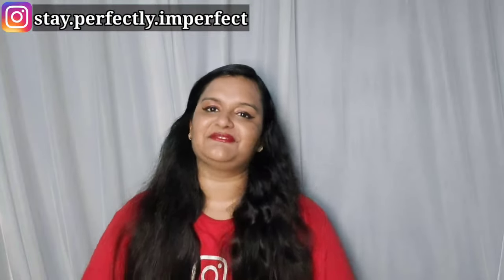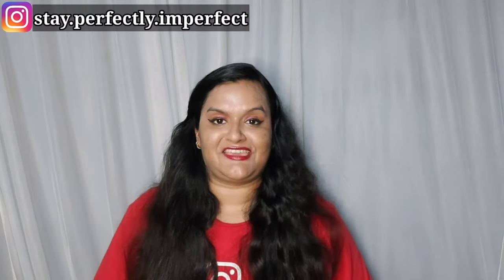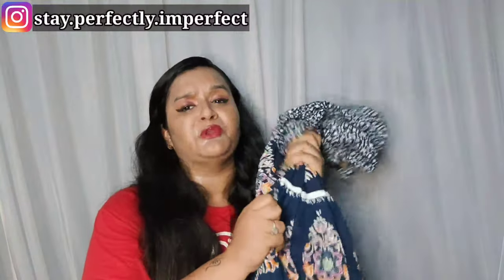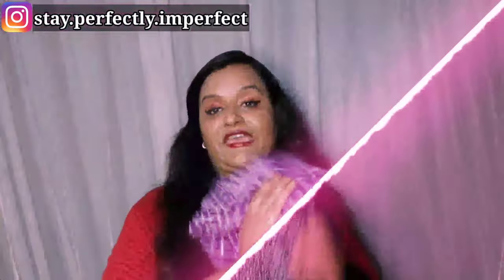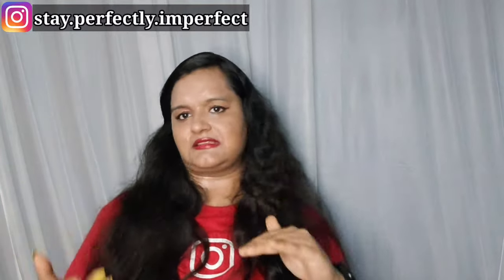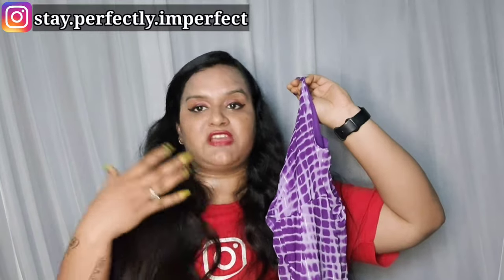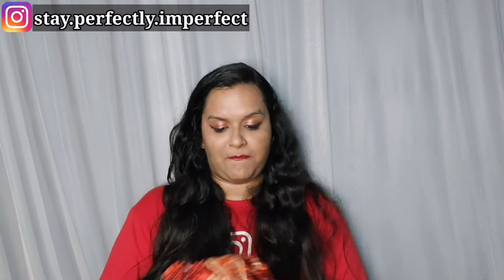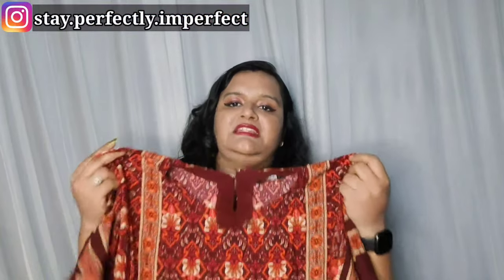MYNTRA DRESSES HAUL |Affordable Myntra Haul| Dresses Under 1000 | Buying Tips For Curvy Body Type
Links to Dresses I have shown in the video:

1)Tokyo Talkies Women Rust Red & Orange Printed A-Line Dress

2)Tokyo Talkies Women Rust Red & Orange Printed A-Line Dress

4)Mast & Harbour Women Rust Orange & Off-White Floral Printed A-Line Dress

6)Pluss Trendy Purple and Off White Dyed Ruched Dress